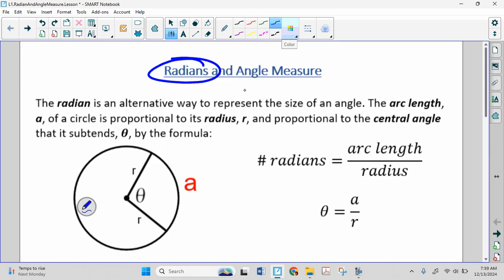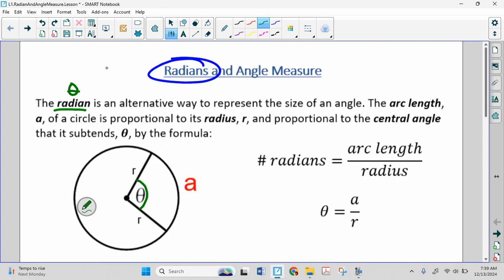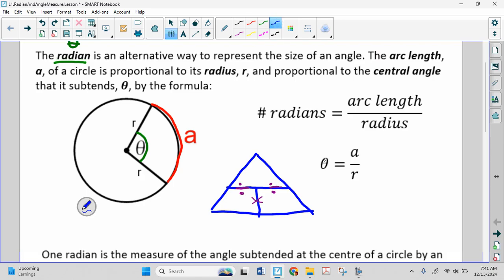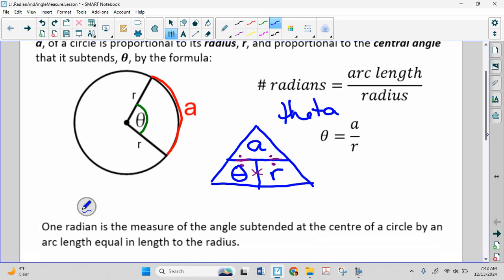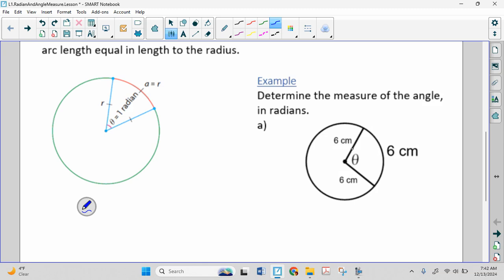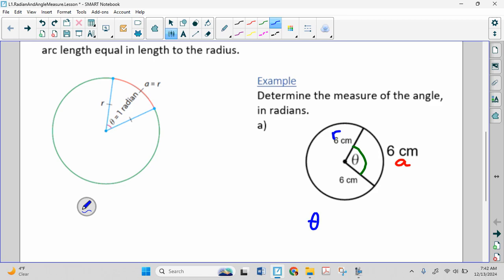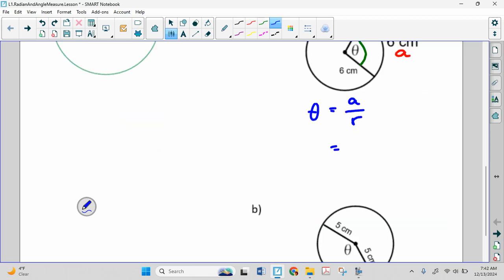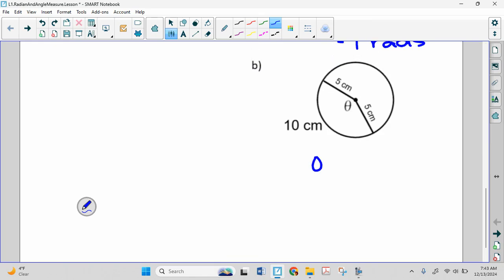Radian and Angle Measure - Part 1